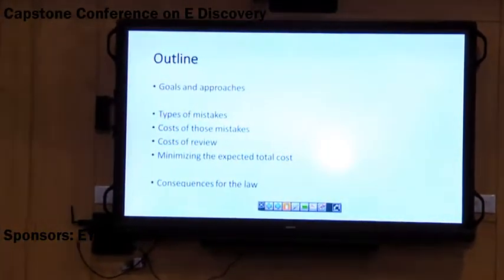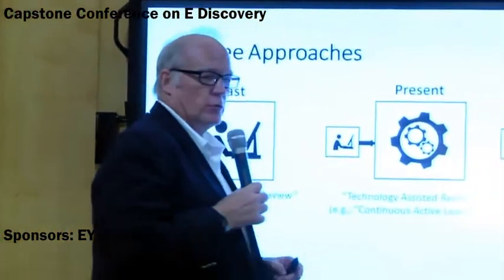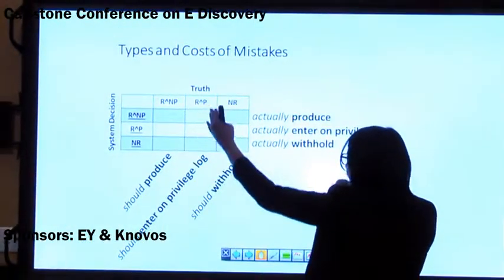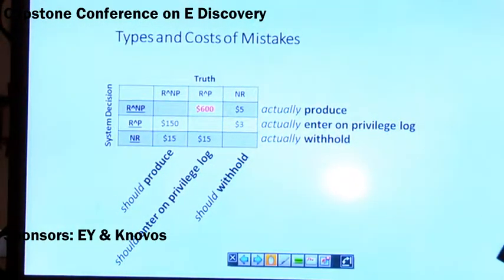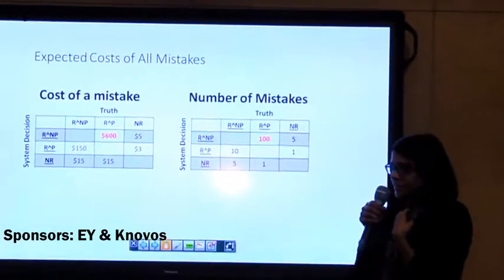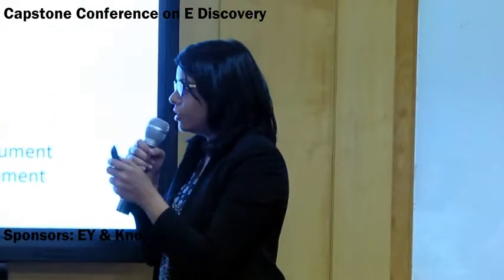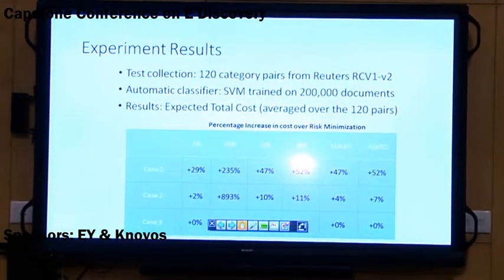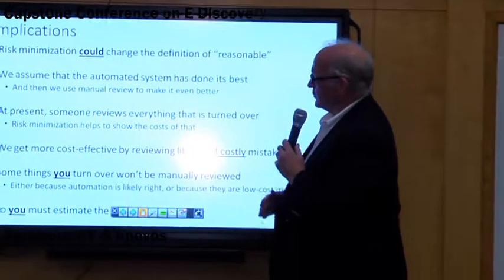13 Dr Oard and Dr Jyothi Joint Paper Presentation Afternoon Session